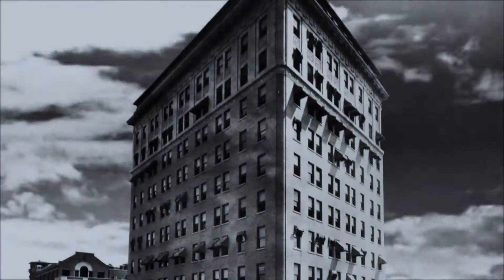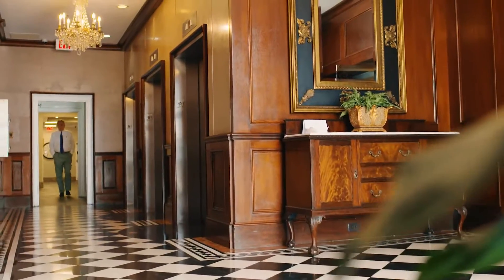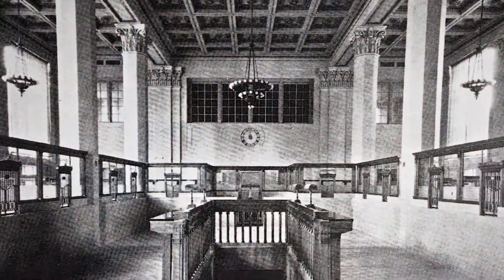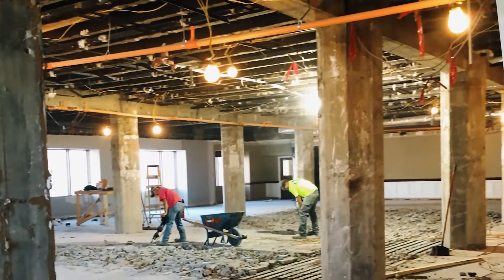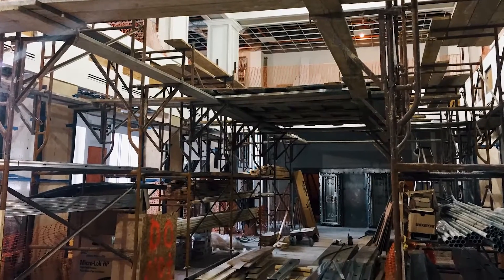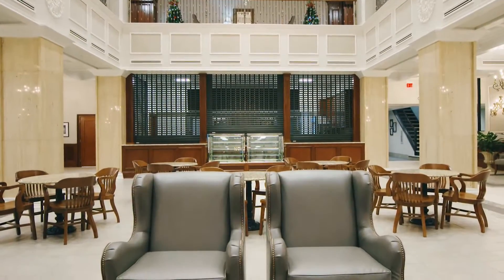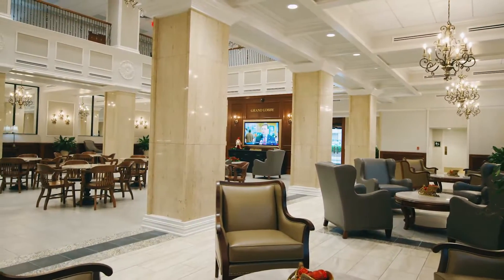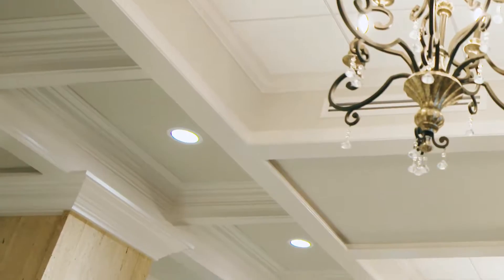Voice Over for "The Grand Lobby Remodel"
Voice over for Vantage Health Plan